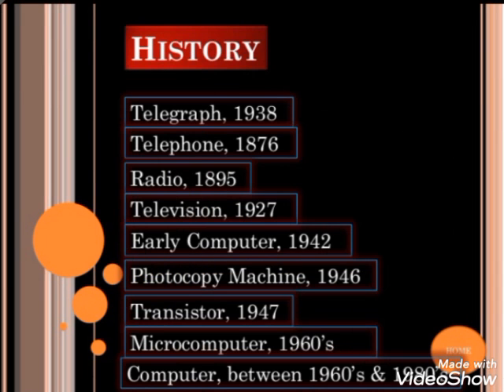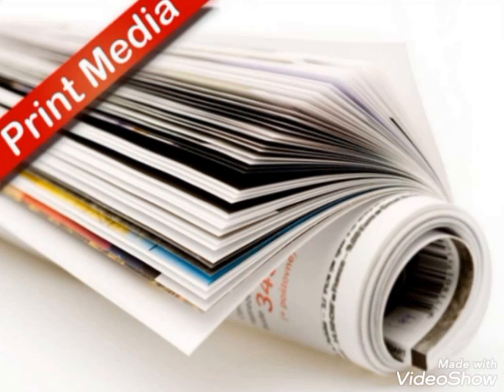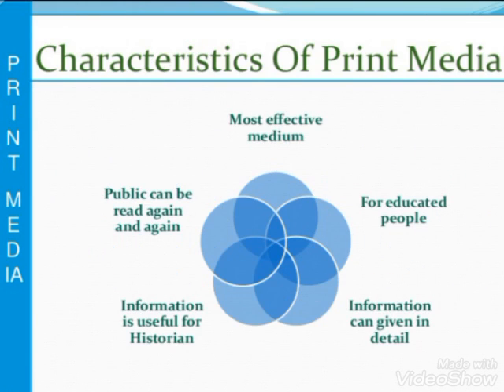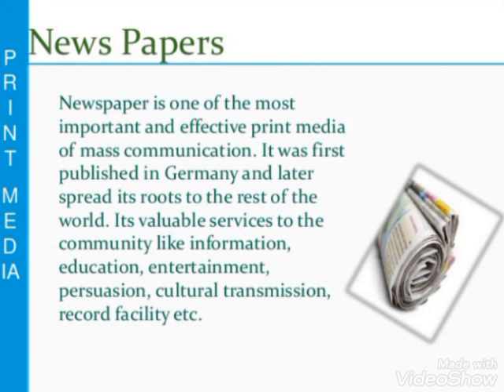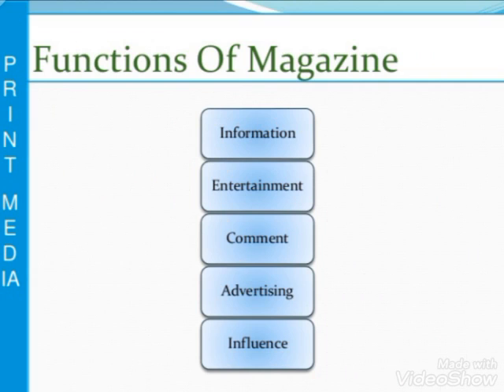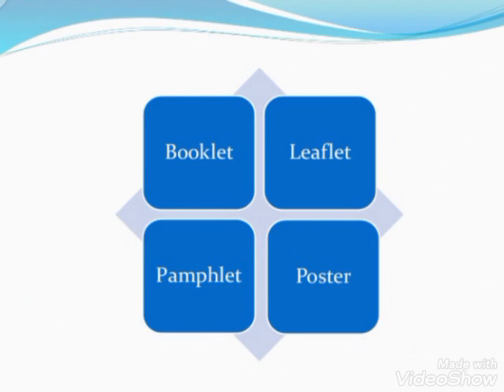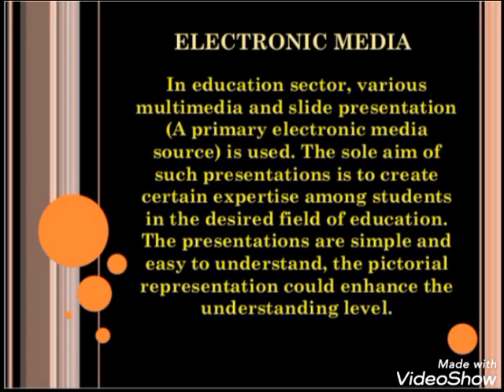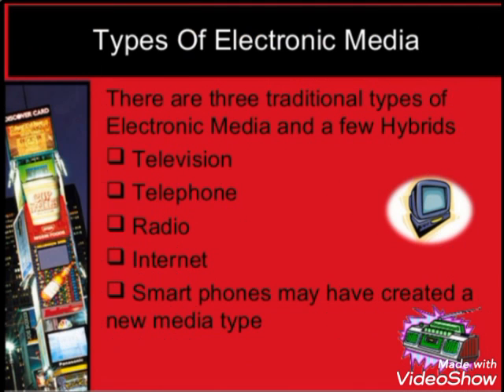Class 5 [Social Studies _ Interaction through Media]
Video from shamailafaiz